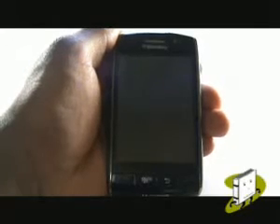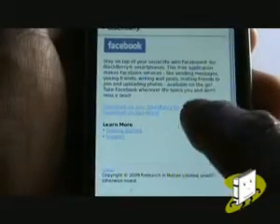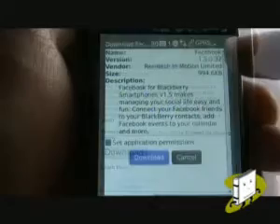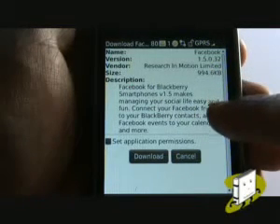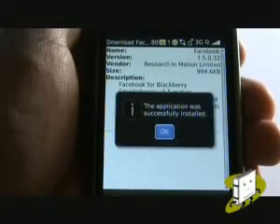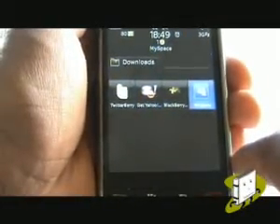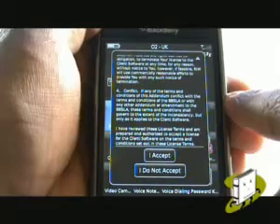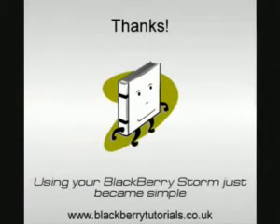Install apps on BlackBerry Storm 9500 | The Human Manual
Install BlackBerry applications easily using the BlackBerry Desktop Manager (BDM) via a USB cable using your BlackBerry Storm 9500. Powered by The Human Manual